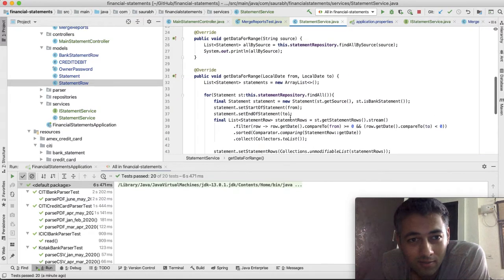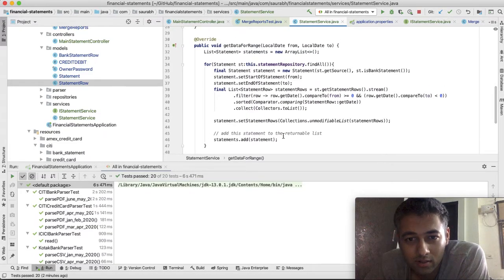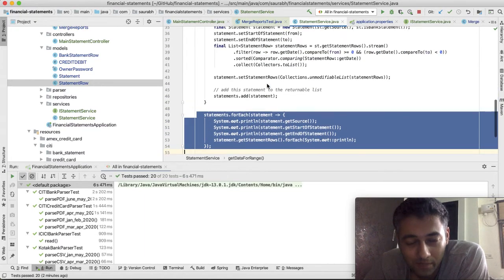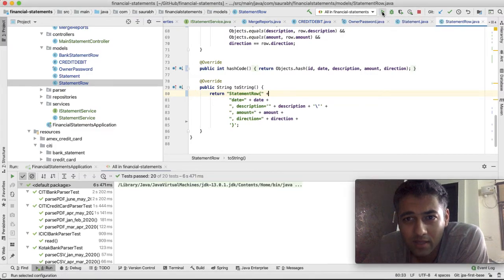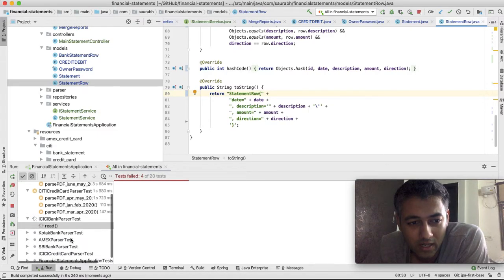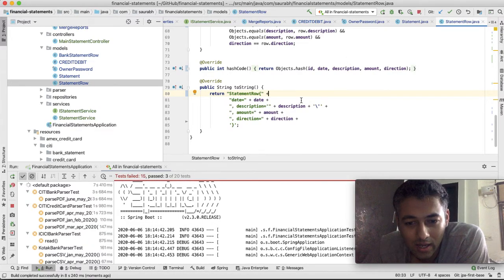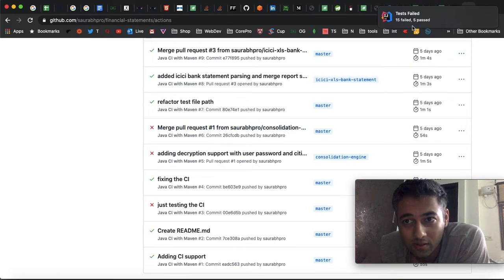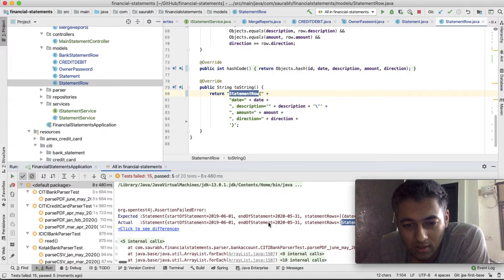Never Commit a Failing Test Code into CI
Today while working on the Financial Project I realized that I was too burned out to fix my failing test cases. I just wanted to push something. But the thought of getting Failed CI emails made me spend the additional 30 mins to fix everything. Now I'm happy ;)